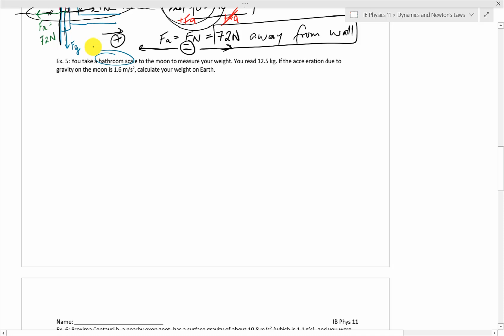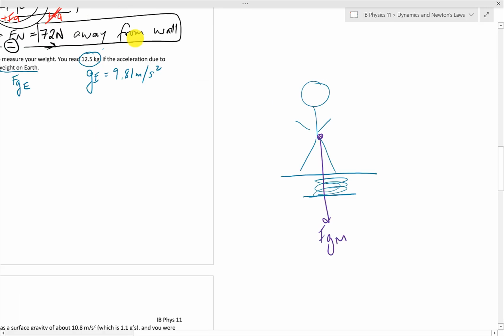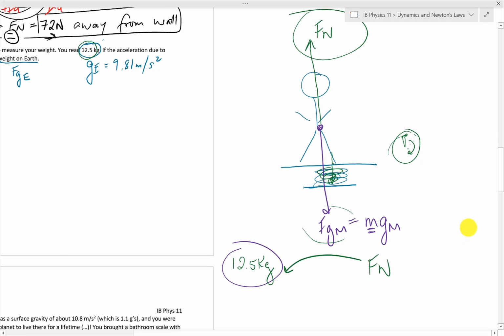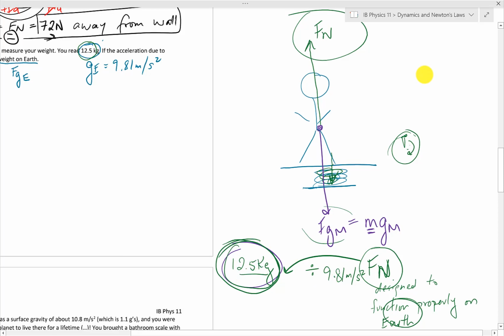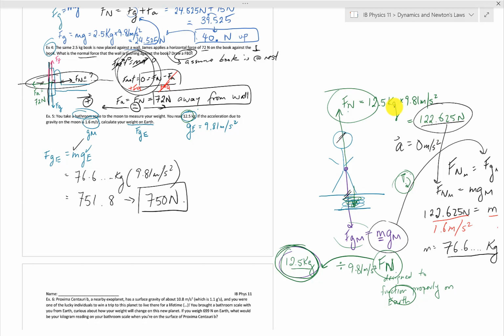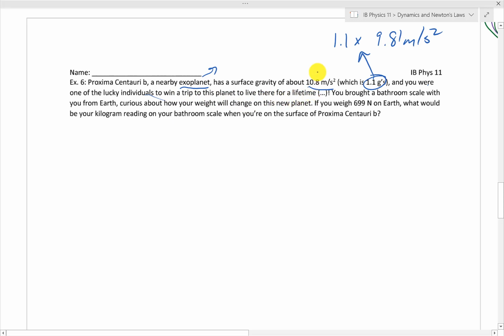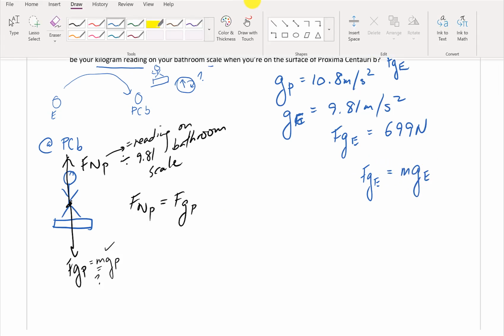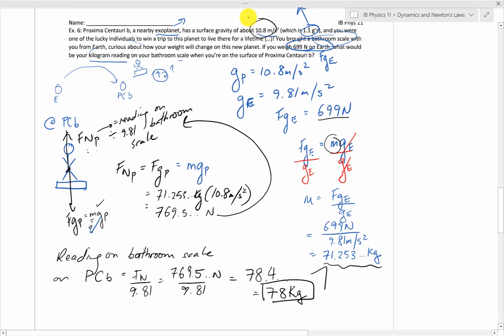Normal force example part 3